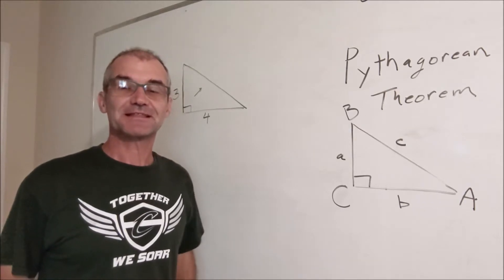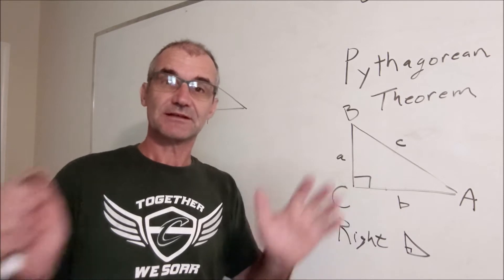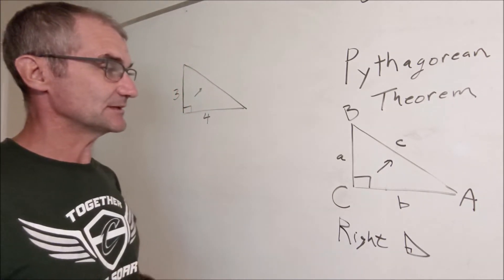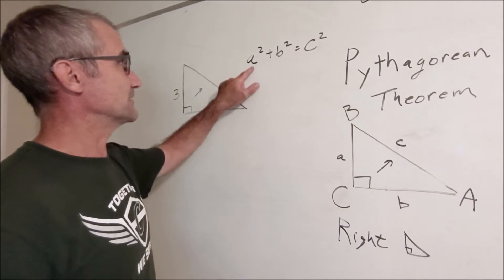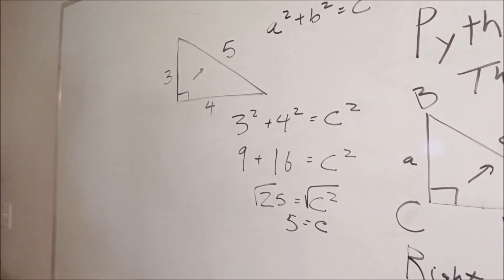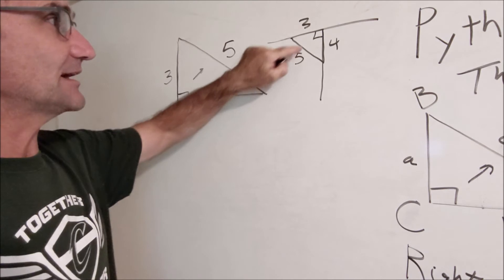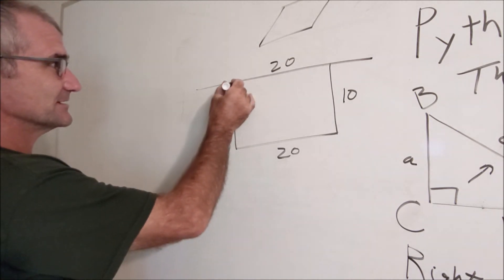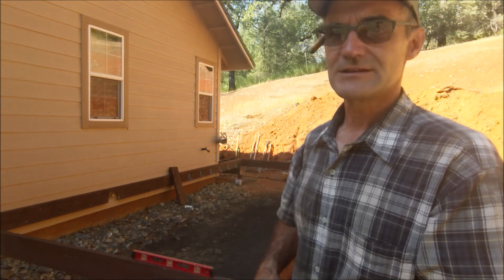Pythagorean Theorem for Construction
The Pythagorean Theorem and why this one equation will change the way you build things. This is probably the most important theorem for construction. How to make a deck square to a house. How to 3-4-5. True Plum and  Square. Essential Formula.